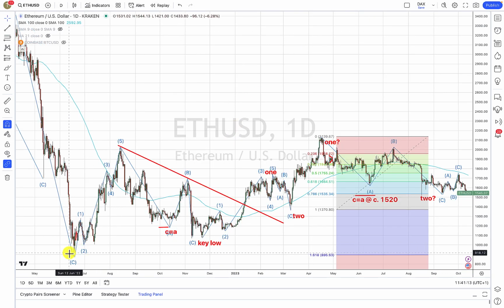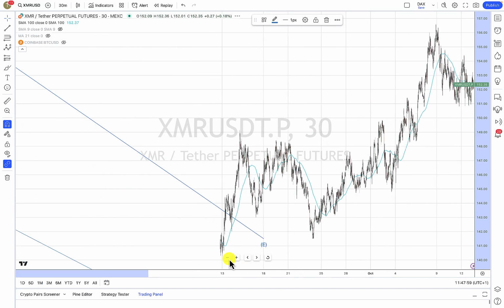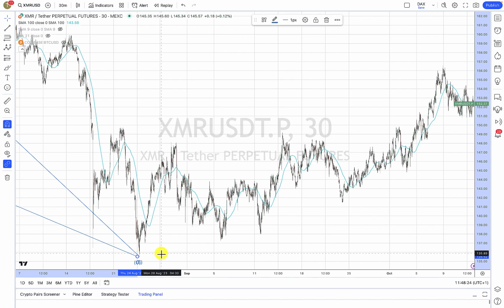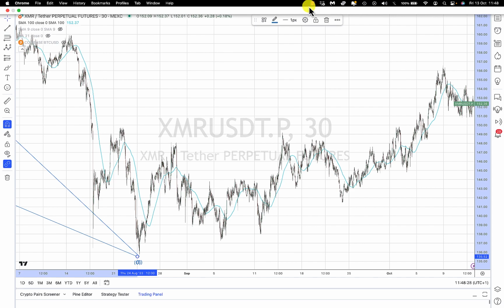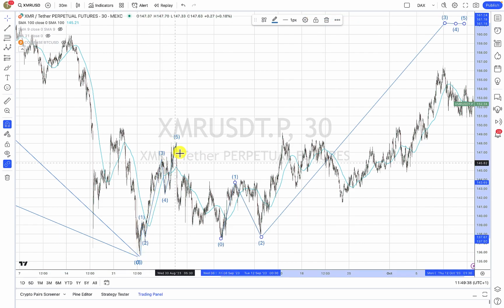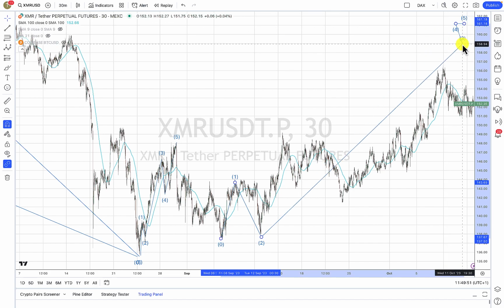The Weekly Crypto Guide on 13th October 2023 by John Piper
U.K. RISK WARNING – You are reminded that the price of any investment, crypto or otherwise, or spread betting/trading position can go adversely against you. None of the contents of our reports should be construed as an invitation to buy or sell securities or open spread/binary betting positions, shares or any other financial trading product. The Weekly Crypto Guide (WCG) is purely educational and is therefore not regulated by the Financial Conduct Authority (FCA)

Futures, CFD, Margined Foreign Exchange trading, Warrants, Options and Spread/Binary Betting carries a high level of risk to your capital. A key risk of leveraged trading is that if a position moves against you, the customer, you can incur additional liabilities far in excess of your initial margin deposit. Only speculate with money you can afford to lose. Futures, CFD, Margined Foreign Exchange trading and Spread/Binary Betting may not be suitable for all customers, therefore ensure you fully understand the risks involved and seek independent financial advice if necessary.

Past performance is not necessarily a guide to future performance. Any securities or financial products discussed are by way of example only and are not an invitation to buy or sell. John Piper's Trading and their agents may have a holding or open position on some of the financial markets discussed. By featuring specific cases or client testimonials on this site, we do not imply or guarantee that you will receive similar results.

In particular we do not give personal advice and the contents of our reports are, of necessity, general. They cannot relate to the individual circumstances of investors. Anyone considering taking any action in the market may wish to seek independent advice from a Financial Conduct Authority authorised Stockbroker or Financial Adviser. We cannot be held liable if individuals suffer losses taking such action, nor do we expect to share in your gains.

Please note, fixed odds betting is not regulated by the Financial Conduct Authority. Gambling is high risk and John Piper's Trading and their writers and editors cannot be held accountable for any monetary losses incurred. Before betting or if in doubt as to the suitability of these recommendations seek independent advice. Transactions in financial contracts carry a high degree of risk. Never bet with money you cannot afford to lose.

The information provided by JPT should not be relied upon as a substitute for extensive independent research which should be performed before making your investment decisions. JPT are merely providing this information for your general information. The information and opinions presented do not take into account any particular individual's investment objectives, financial situation, or needs. All investors should obtain advice based on their unique situation before making any investment decision and should tailor the trade size and leverage of their trading to their personal risk appetite.

WCG and/or its owners will not be responsible for any losses incurred on investments made by readers and clients as a result of any information contained on JPT. JPT does not render investment, legal, accounting, tax, or other professional advice. If investment, legal, tax, or other expert assistance is required, the services of a competent professional should be sought.

U.S. RISK WARNING - Commodity Futures Trading Commission. Futures and options trading have large potential rewards, but also large potential risk. You must be aware of the risks and be willing to accept them in order to invest in the futures and options markets. Don't trade with money you can't afford to lose. This report is neither a solicitation nor an offer to Buy/Sell futures or options. No representation is being made that any account will or is likely to achieve profits or losses similar to those discussed on this website. The past performance of any trading system or methodology is not necessarily indicative of future results.

JPT offers no advice but you might consider this statement carefully…

Never invest or bet with money you cannot afford to lose.